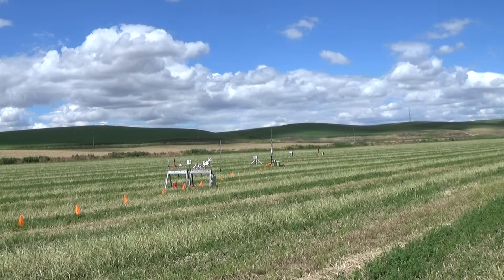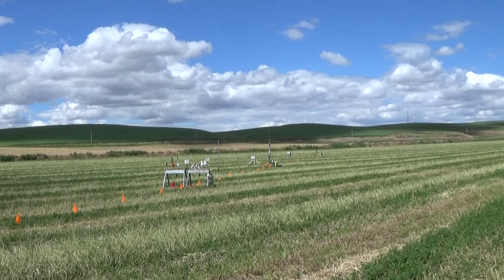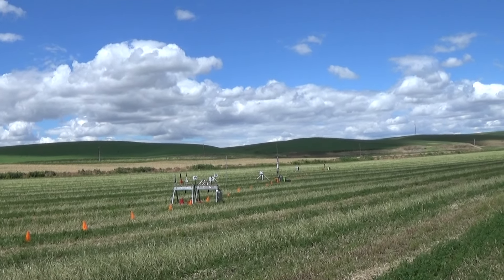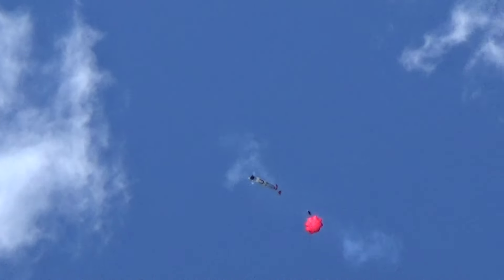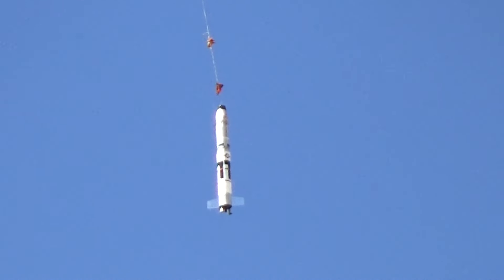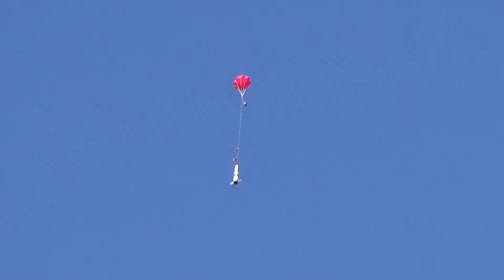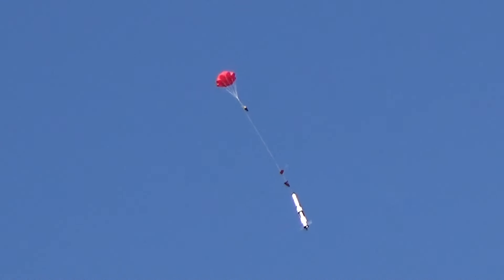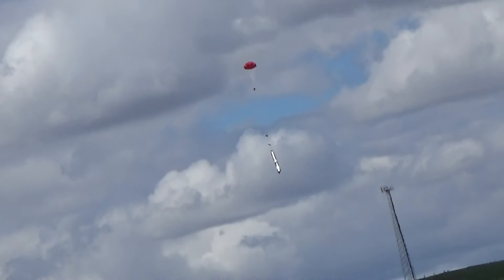Titan II Missile Highpower rocket flying on I-200W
Titan II Missile Highpower rocket flying on I-200W.  All foam structure, 80" tall, 8" diameter, 5 pounds rtf.  Flown at Dayton Washington, June 2016